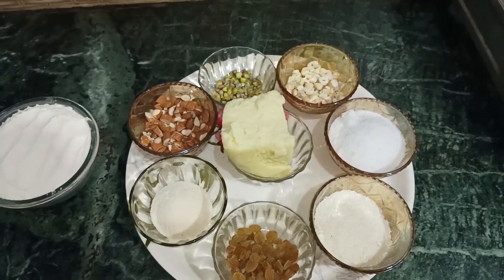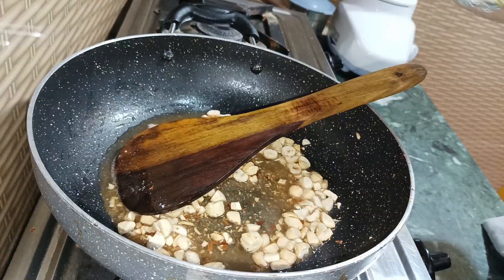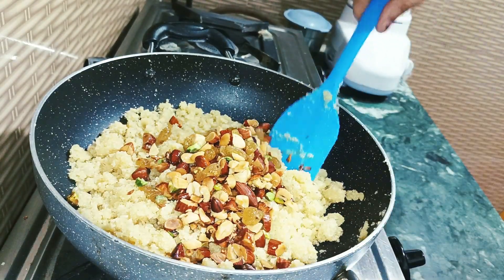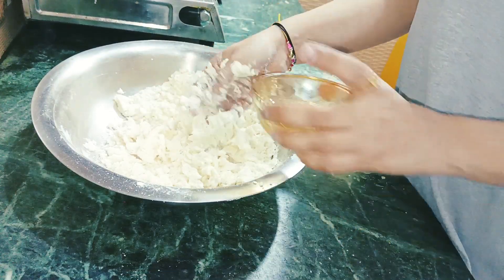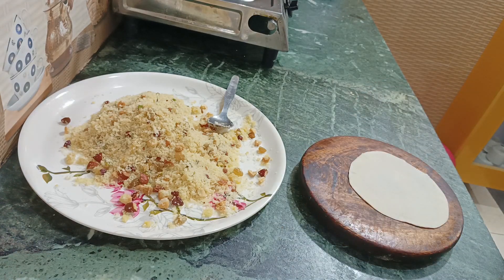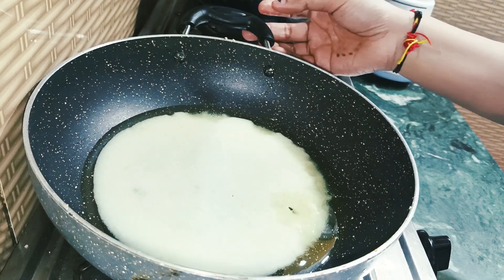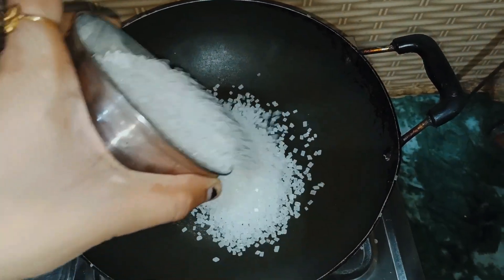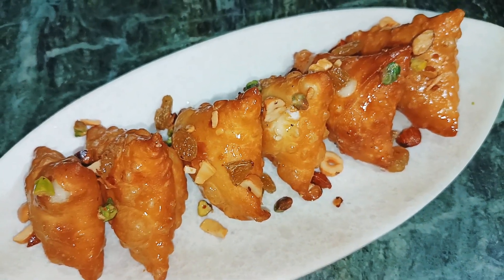Dry Fruit Samosa||Mewa Samosa||Mawa Samosa||Meetha Samosa Recipe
Ingredients:-
All Purpose Flour
Sooji
Almonds
Cashews
Pista
Sugar
Desi Ghee
Mawa
Meetha samosa recipe
dry fruit samosa recipe
mewa samosa recipe
holi special recipes
holi special gujiya recipe
mawa gujiya recipe
gujia recipe
mawa recipea in hindi
mawa ke samose kaise banaye
mawa ke gujiya kaise banae
mewa recipea
mewa samosa kaise banate hai
mewa samosa kaise banta hai
how to make dry fruit samosa
dry fruit samosa recipe in hindi
how to make mewa samosa
how to make mewa samosa at home
easy holi recipea
holi ki gujiya recipes
holi ki mithai recipe
sooji ki gujiya kaise banae
sooji recipes